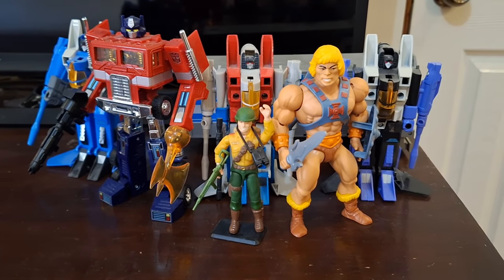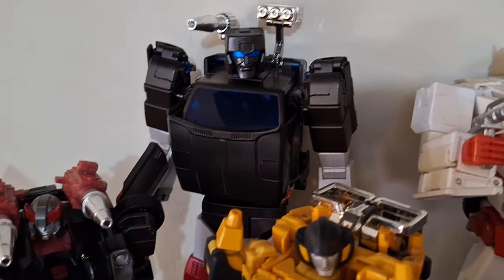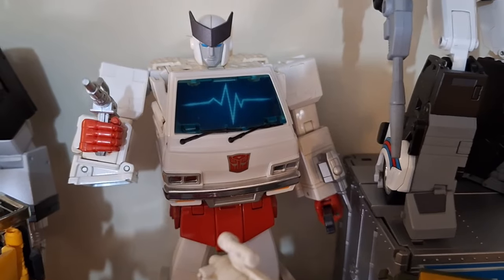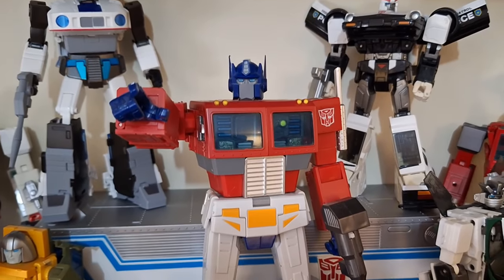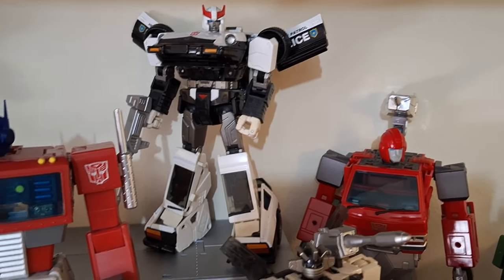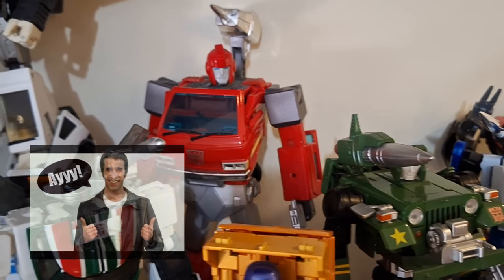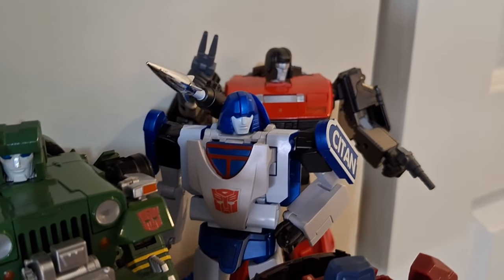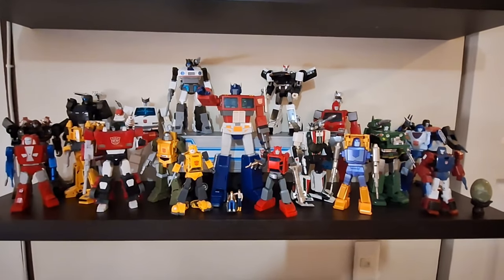STORIES About My Masterpiece Transformers AUTOBOTS Collection Season One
The Story about how I show off my Transformers Season One Autobots Masterpiece Collection. and tell some stories along the way.

Like any serious toy collector, I too have quite the sizable collection.  And so in order to show it off, i've got to do a little at a time. And I'd like to start things off with what I consider  to be half of my favorite display, the Autobots from my season one Masterpiece Transformers display.  So here it is along with some short stories about the pieces in my collection.

Every toy in my collection has a story, how I came upon it, why I bought it or even just some random or obscure bit of info about it. Admittedly not all of them are amazing, funny or interesting...but I think some of them are, and I'd like to tell you about them...one toy at a time.

Welcome to Stories from the Toyshelf!  Don't be a stranger :)

Listen to the audio version podcast on Spotify, Apple Podcasts, Google Podcasts and other major podcast listening platforms.

Intro & Outro Music: American Idle by RKVC
Episode Background Music: American Idle by RKVC
00:00 Introduction
02:27 Bluestreak
03:02 Gears
03:31 Trailbreaker
04:25 Sunstreaker
05:08 Sideswipe
06:03 Ratchet
06:58 Brawn
08:21 Jazz
09:09 Bee
10:26 Prime
11:20 Prowl
12:23 Cliffjumper
13:44 Wheeljack
15:10 Huffer
16:55 Ironhide
18:09 Hound
19:09 Mirage
20:51 Windcharger
22:21 Overdrive